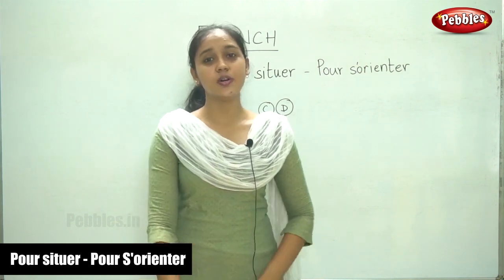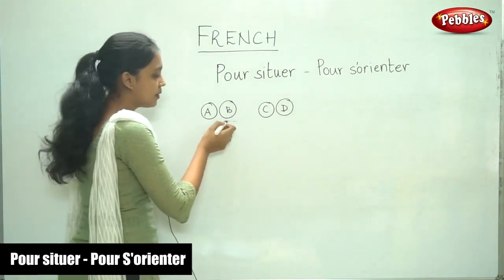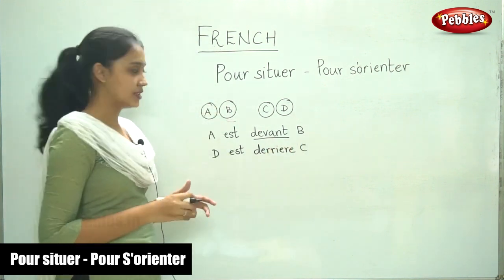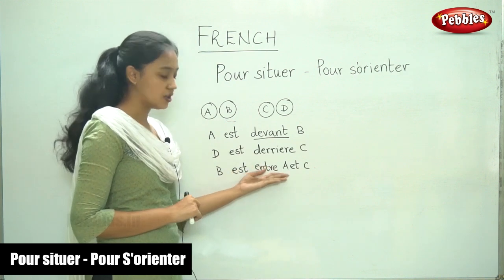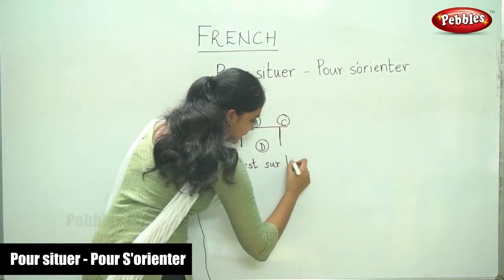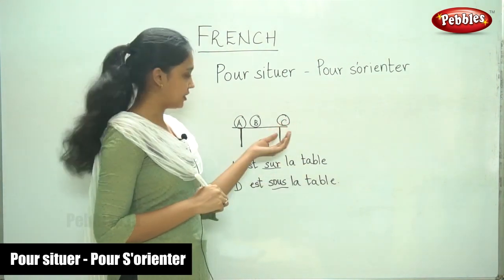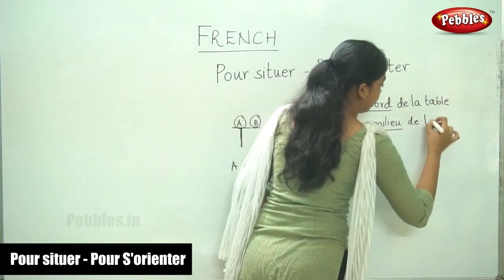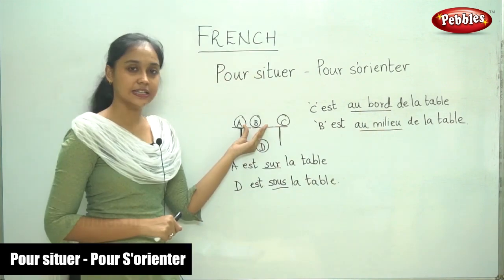BSc French Class Part - 70 | Pour situer - Pour S'orienter | College level